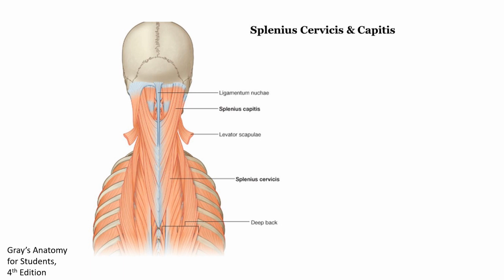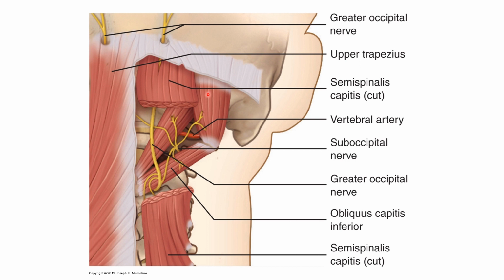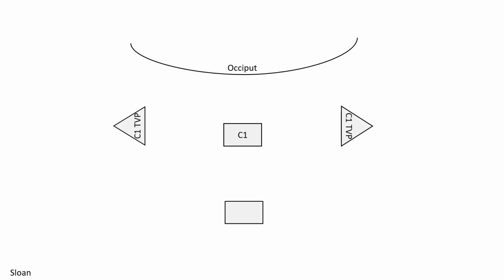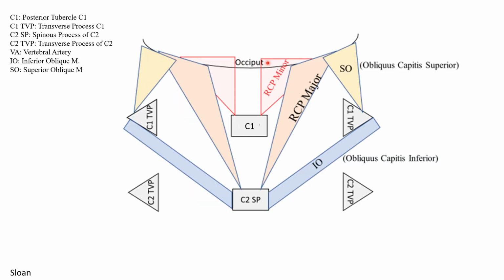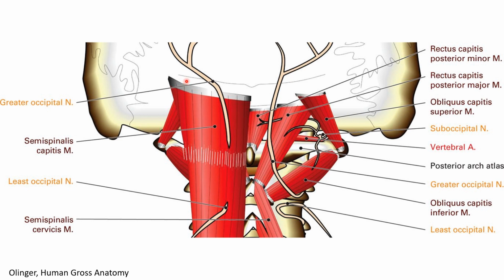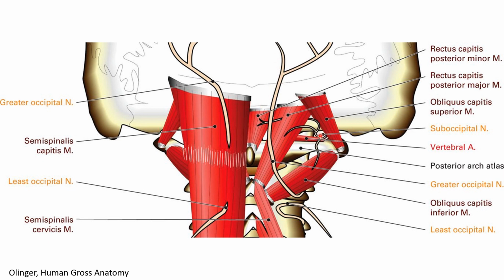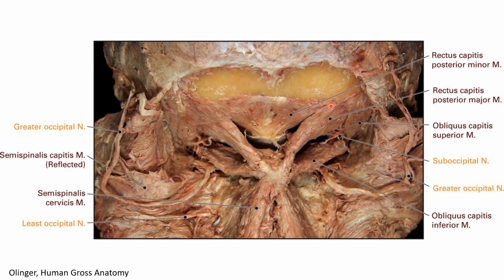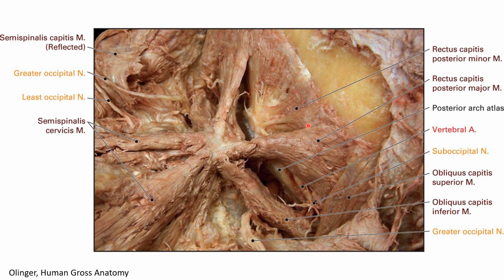Suboccipital Region & Posterior Neck